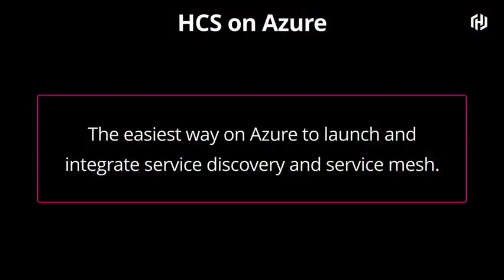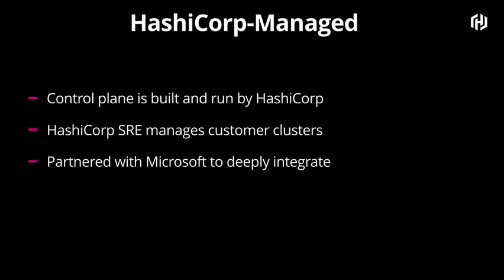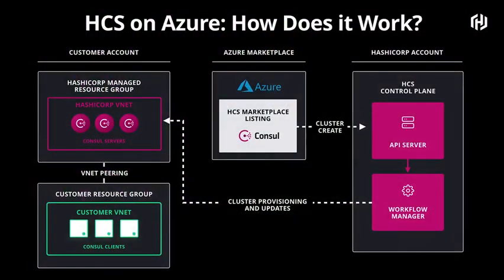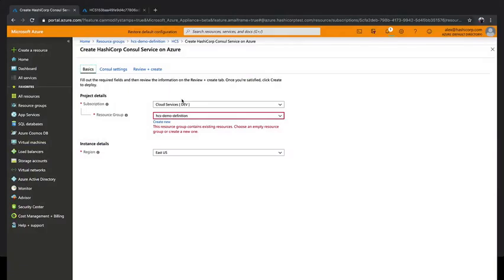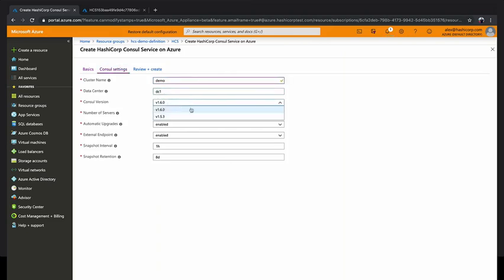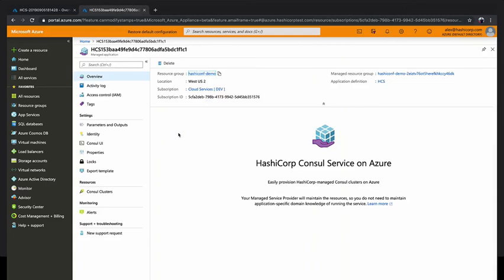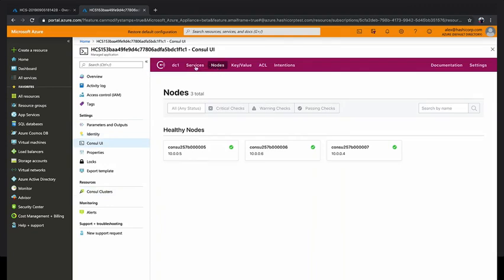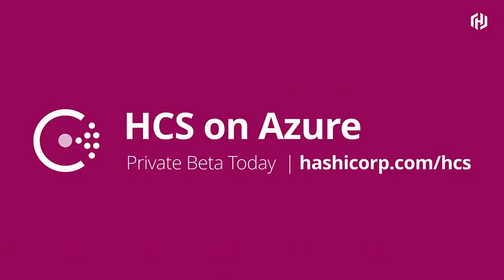HashiCorp Consul Service on Azure (HCS) - HashiConf Keynote 2019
HashiCorp and Microsoft collaborated on a new managed service offering: HCS on Azure, which will enable Azure customers to natively provision HashiCorp-managed Consul clusters in any Azure region, through the Azure Marketplace. HashiCorp’s Mitchell Hashimoto and Microsoft’s Brendan Burns show off Consul working with Kubernetes and the new HashiCorp Consul Service on Azure. Speaker: Mitchell Hashimoto, Co-Founder & CTO, HashiCorp -